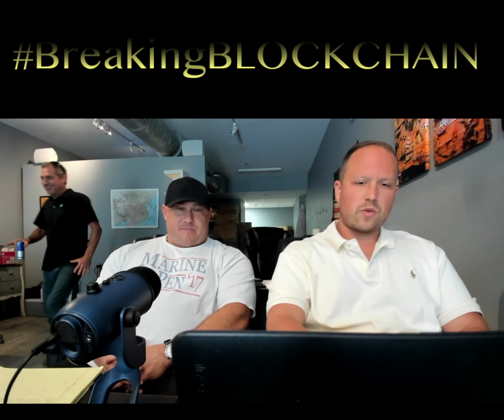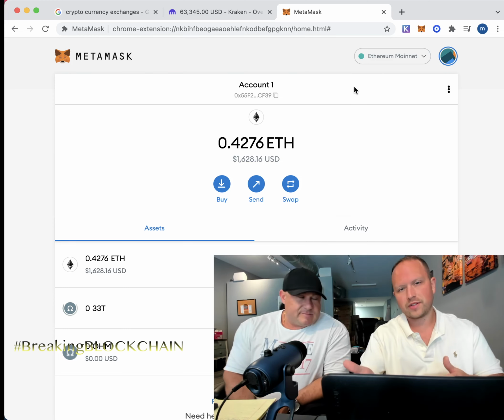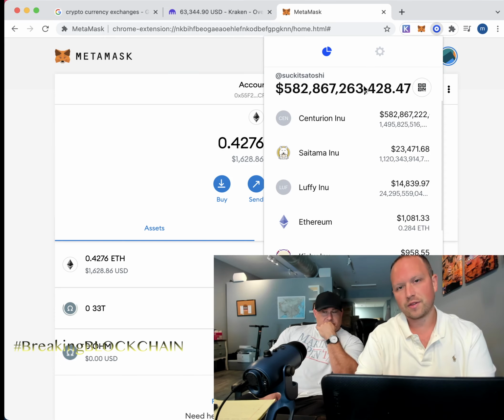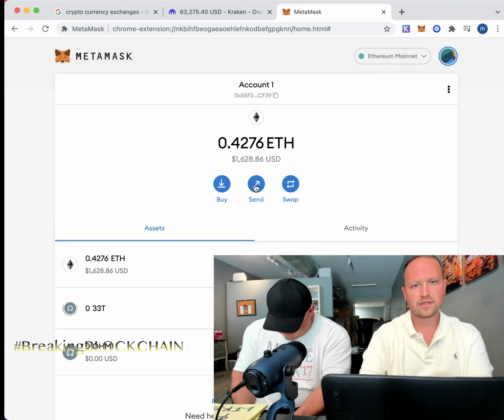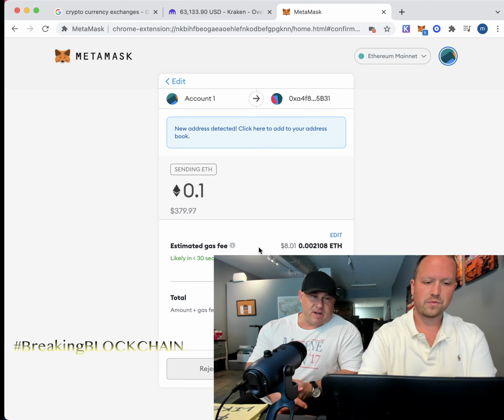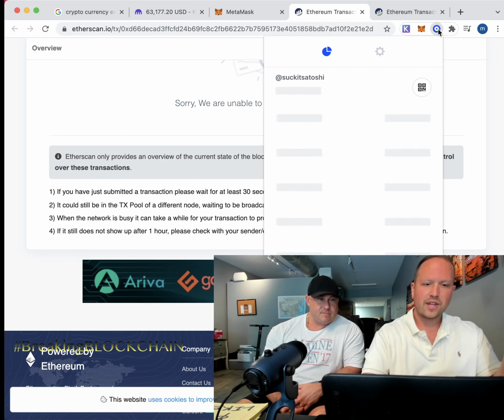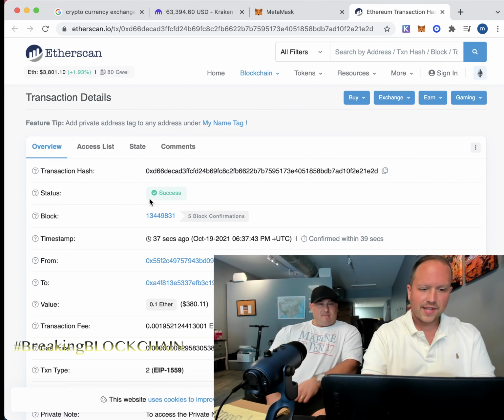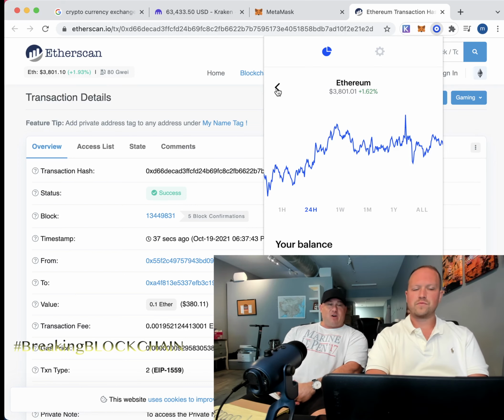How to send crypto currency to a wallet. Cryptocurrency for dummies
In this video we give you a rundown of why you never want to leave any crypto currency in an exchange, which is where you buy crypto currency. A wallet is a much safer platform.

You can use any wallet you choose, In the video we use metamask as well as coinbase wallet. We do not use the regular coinbase application.